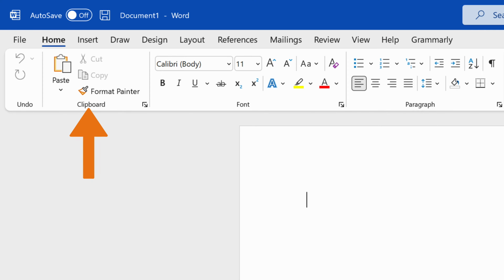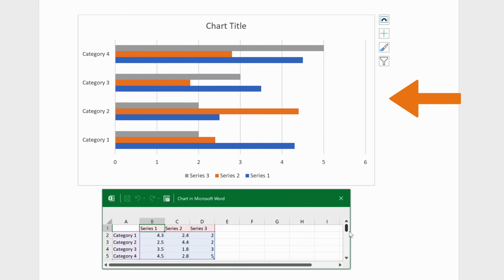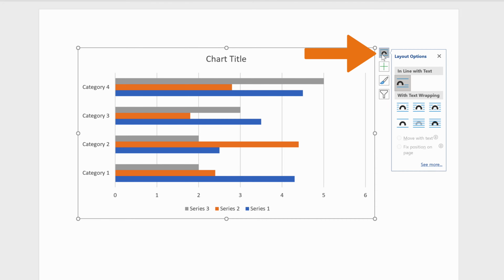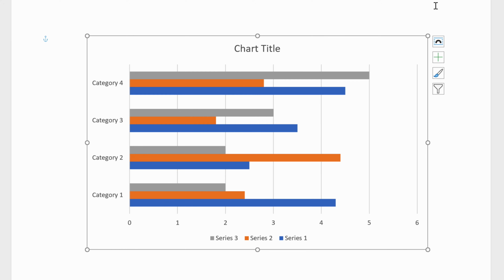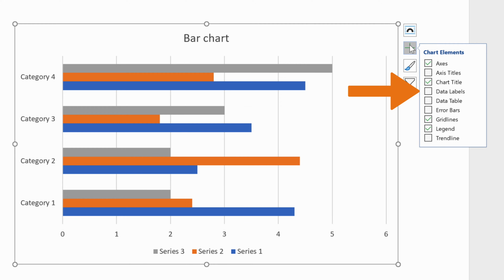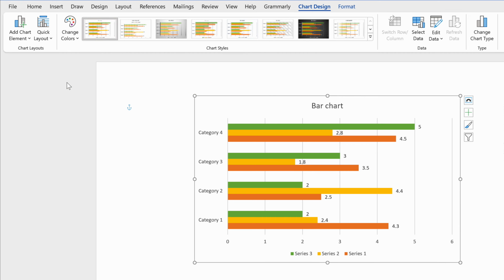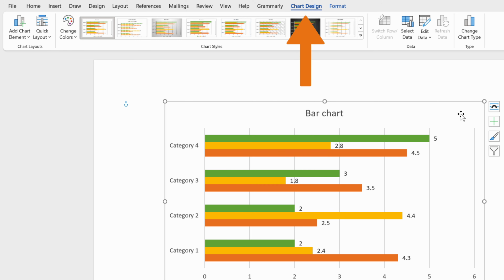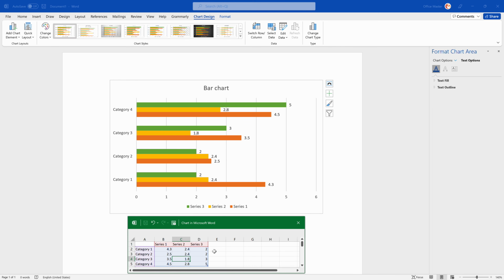How to make a Bar chart in Microsoft Word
In this video, we are going to learn how to create and customize a bar chart in Word. Charts are used in situations where a simple table won't adequately demonstrate important relationships or patterns between data points. Bar graphs are used to compare things between a range of groups or to track large changes over time.

Timestamps
0:00 Intro
0:26 Why it is good to use charts
0:46 How to make a Bar chart
1:30 How to customize the position of the Bar chart
2:00 How to customize the size of the Bar chart
2:14 How to edit the Bar chart title
2:30 How to add or remove different elements of the chart
2:51 How to change the design and color of the Bar chart
3:25 How to edit the Bar chart data source